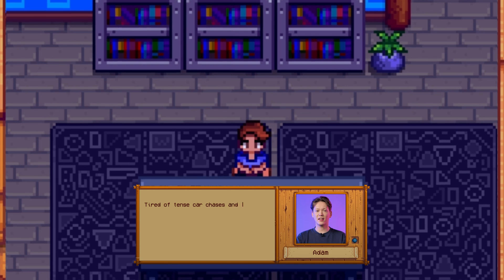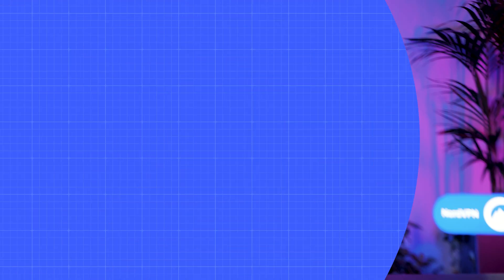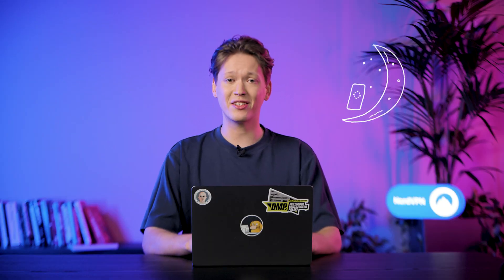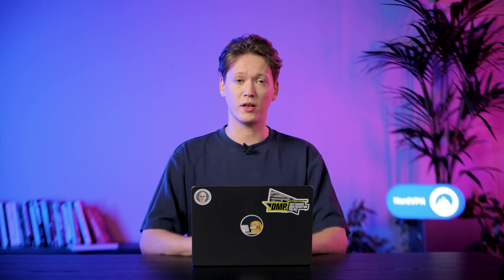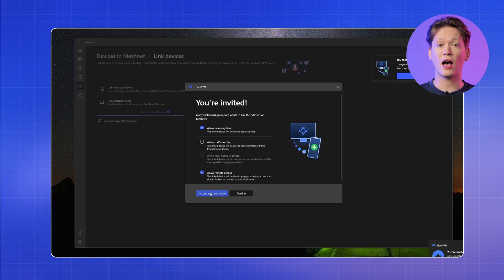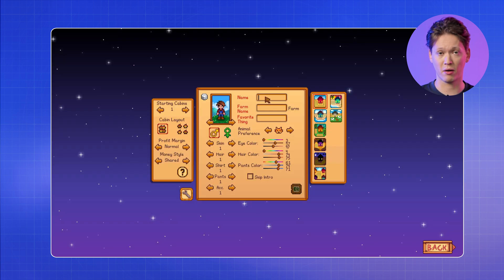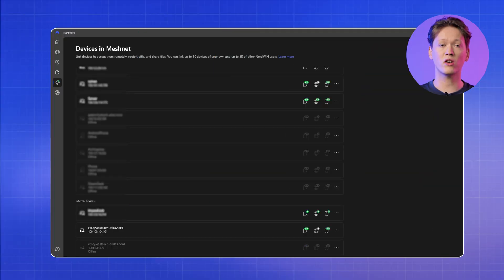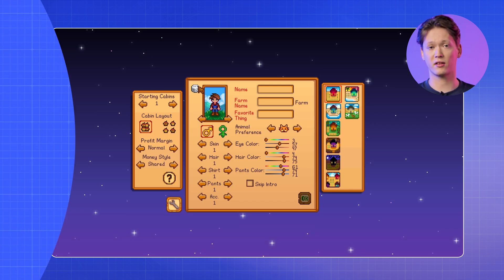Play Stardew Valley Co-op remotely with Meshnet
Play Stardew Valley co-op anywhere with Meshnet!

Looking for a cozy escape with friends? Playing Stardew Valley co-op over the internet has never been easier! Thanks to Meshnet, you can connect your devices securely, no matter where you are. Whether you’re a seasoned farmer or new to the valley, this guide will help you set up and play seamlessly across multiple devices.

► RECOMMENDED VIDEOS ►

Content:
00:00 Intro
00:20 Stardew Valley tutorial
02:58 Outro
Host a Stardew Valley session
Connect with an external device to your Stardew Valley session using Meshnet IP or your Nord name